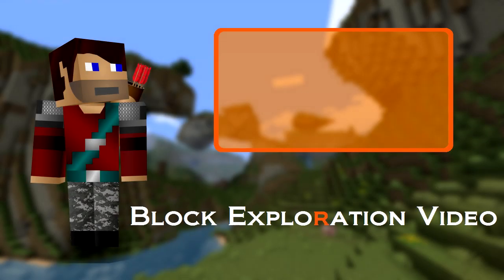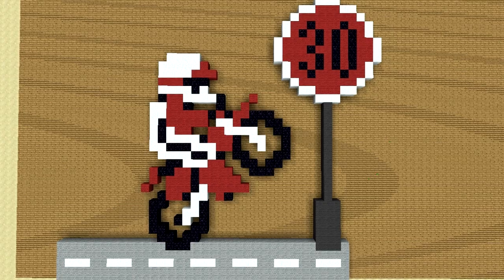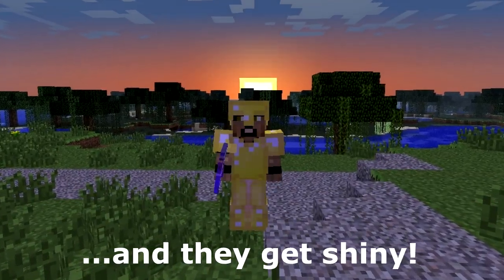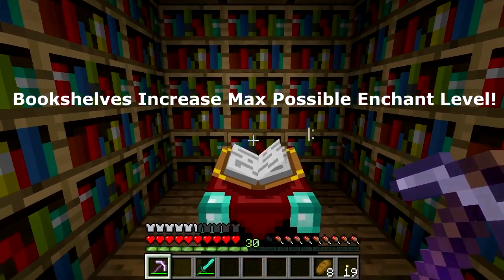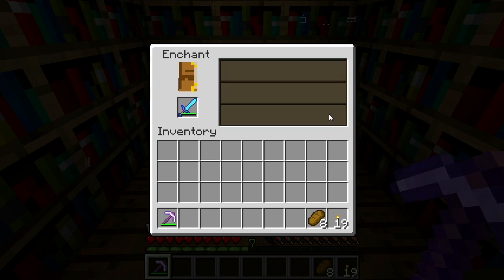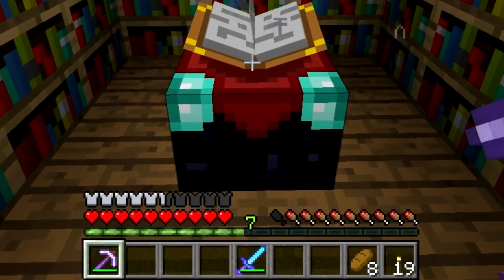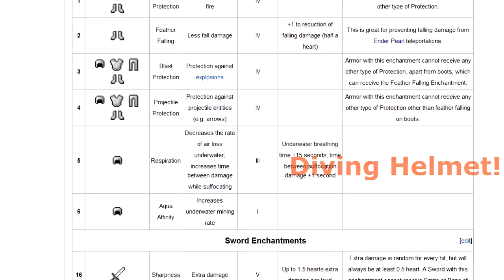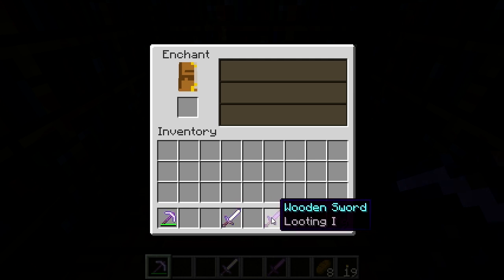Minecraft Gameplay Mechanics: Enchanting